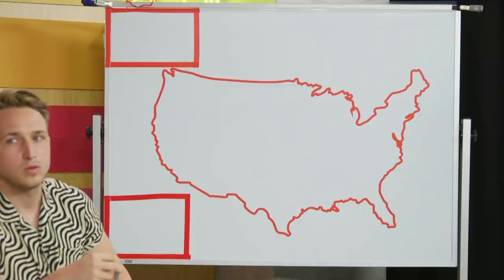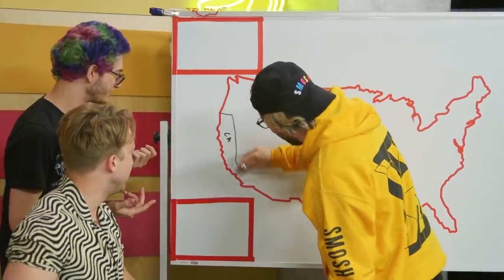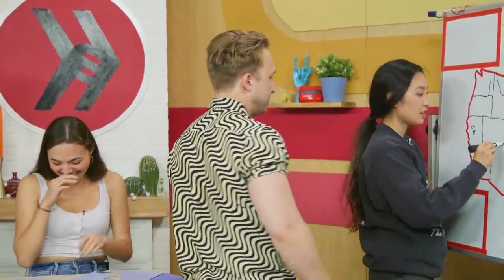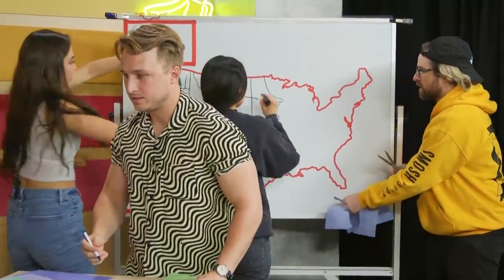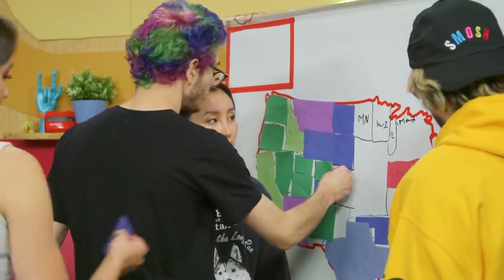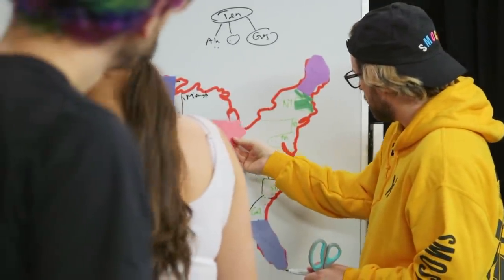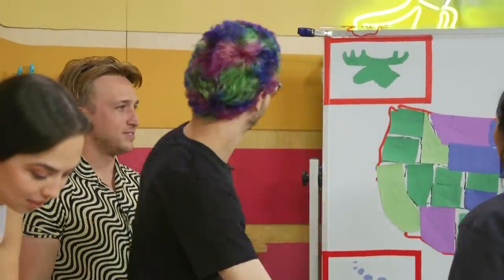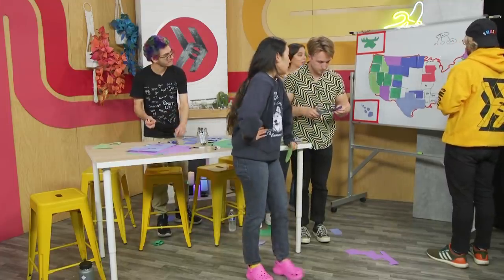Can Americans Recreate a United States Map?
Can we Americans recreate a United States map from memory? Probably not, but that’s why you’re here, right?

This video was shot with a very limited crew. All cast & crew followed all CDC and California COVID-19 precautions and filming guidelines.

Punch that bell icon so you'll know when we add a new episode!

CREW
Segment Producer: Matt Raub
Vice President, Unscripted: Matt Raub
Producer: Kevin Rygg
Editor: OnJonet Williams
Production Manager: Garrett Palm
Production Coordinator: Jacqi Jones
Assistant Director: Garrett Palm
Art Director: Cassie Vance
Art Coordinator: Yasmeen Mughal
Art Assistant: Alex Aguilar
DP: Brennan Iketani
Sound Mixer: Greg Jones
Assistant Editor/DIT: Matt Duran
PA: Heidi Ha
GFX: Winton Foulds
Content Manager: Kiana Parker
Stage Manager: David Hill
Executive Assistant: Sammie Miller